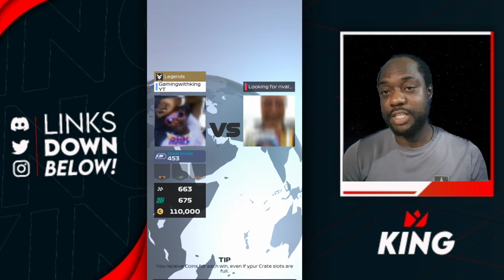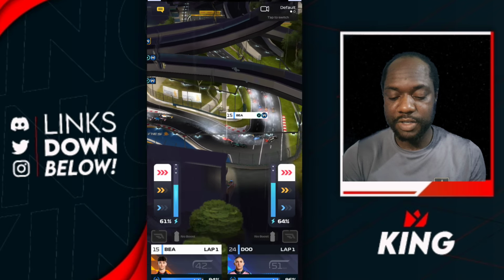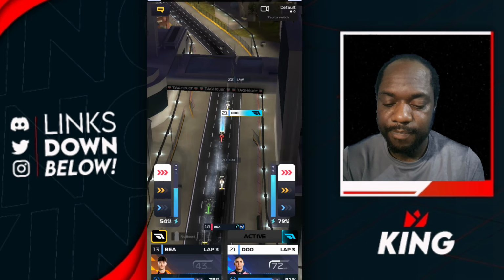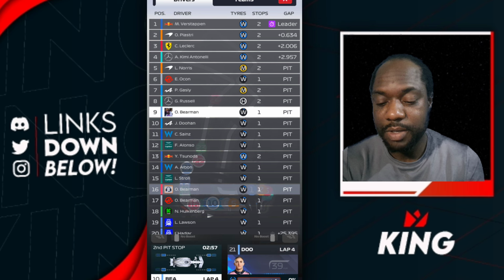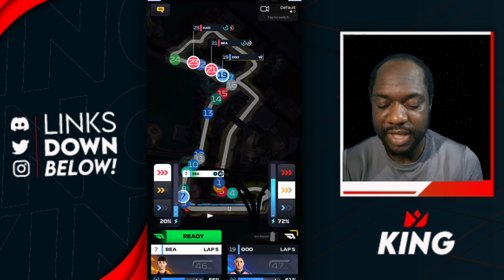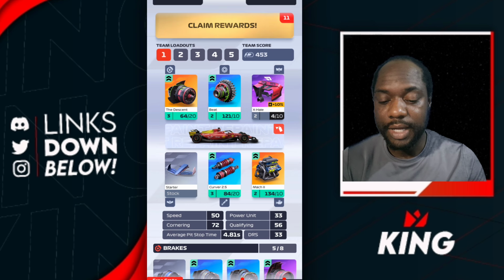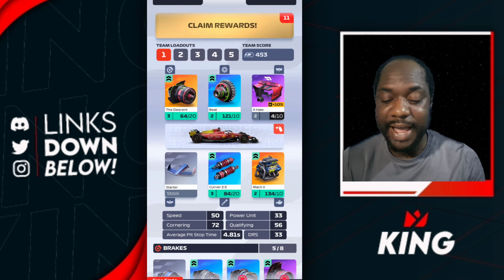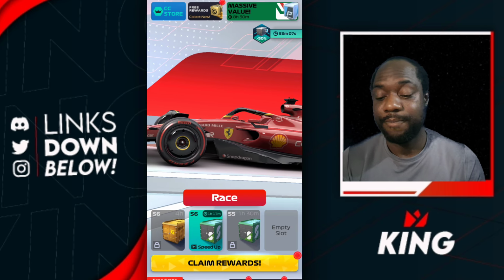F1 Clash 2025 Super Easy Winning Stratergy For Series 5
F1 Clash 2025 Super Easy Winning Stratergy For Series 5 win series 5 with this f1 clash strategy super easy with out using boost or spending any bucks to unlock any high lv assets this f1 clash video is great for new and existing player lets get these wins.